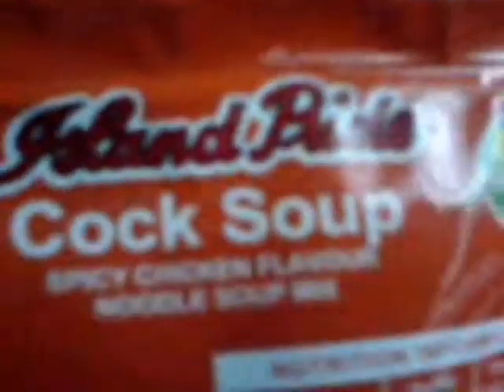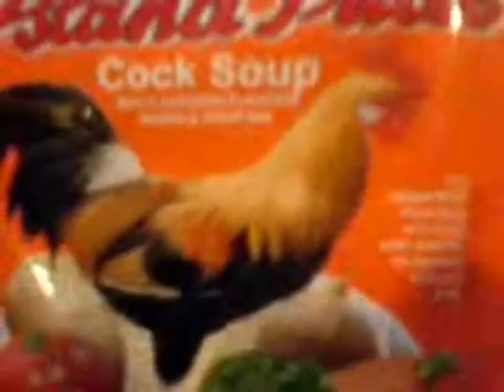Pre-Game Yums - Episode 07 - Cock Soup part1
Episode 07

Pre-Game Yums! The best foods for gamers!

I obviously only got it because of the name. But it was quite yummy.
AFTER RECORDING, I actually put it in the microwave for a minute or something and the noodles went doggy, so it became very yummy!